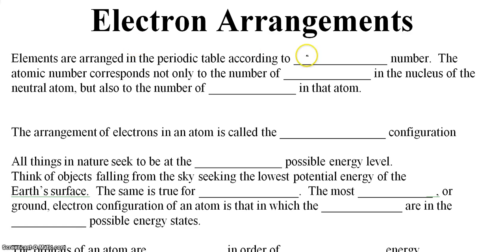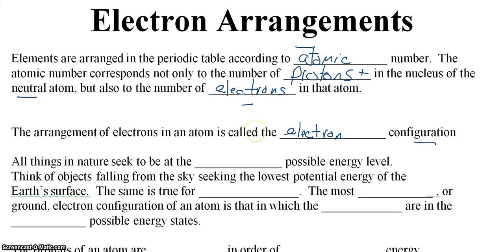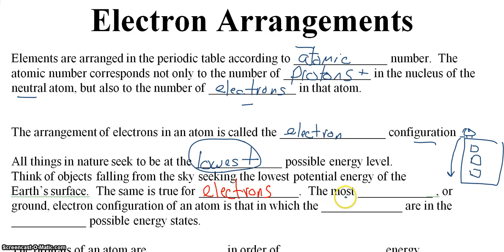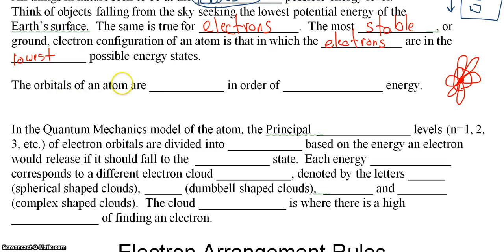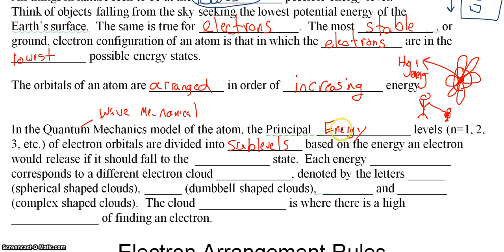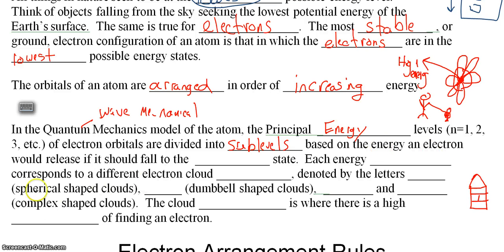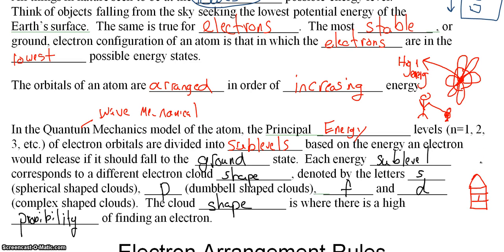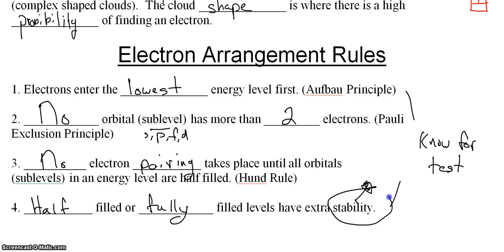Electron arrangement 1